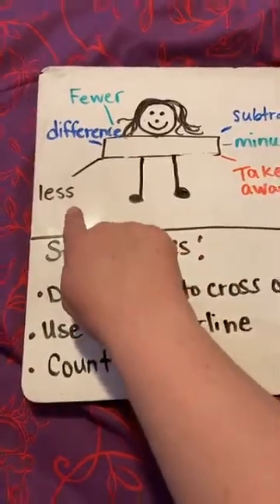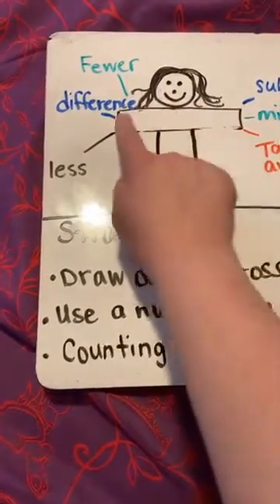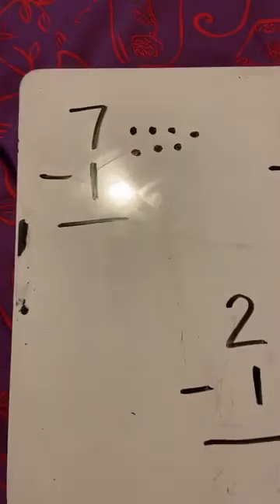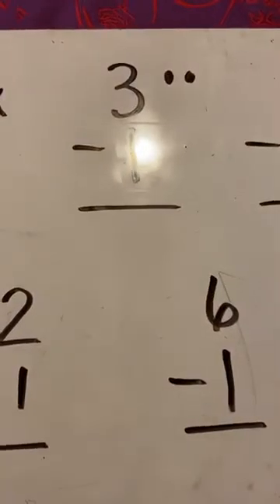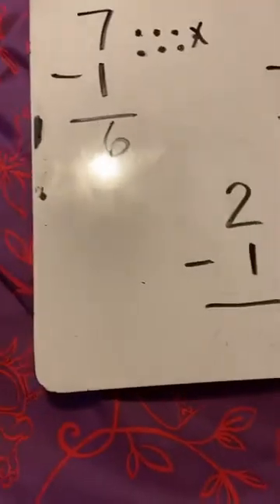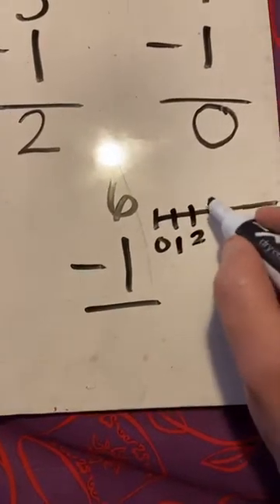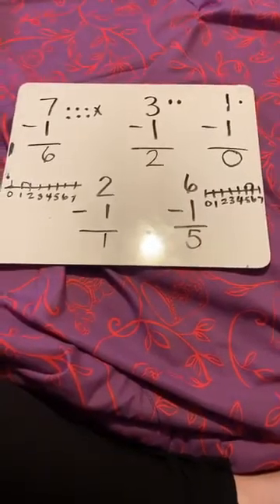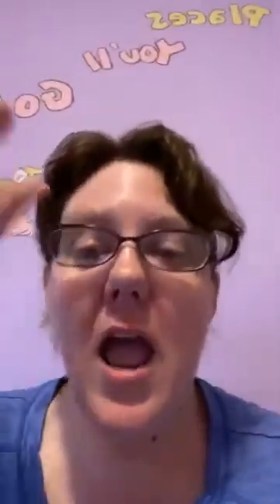Kindergarten math subtracting 1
We will work on subtracting 1 from a number.